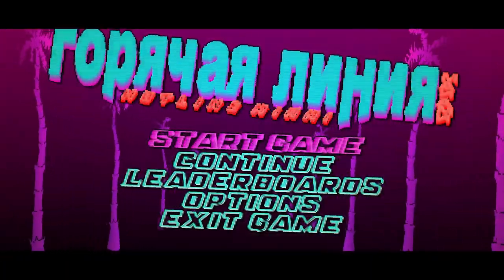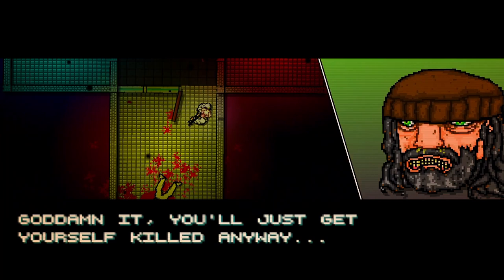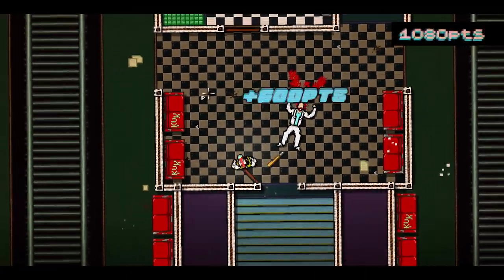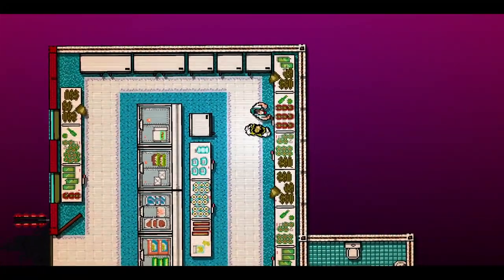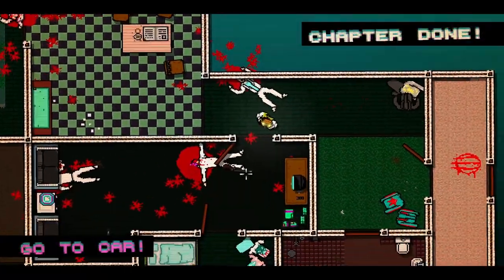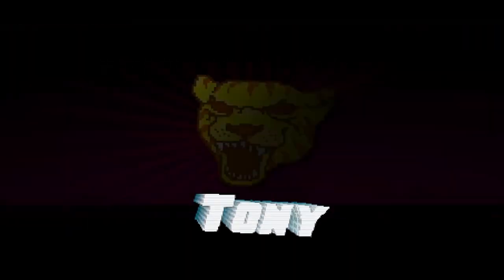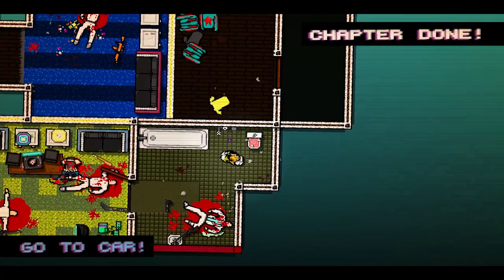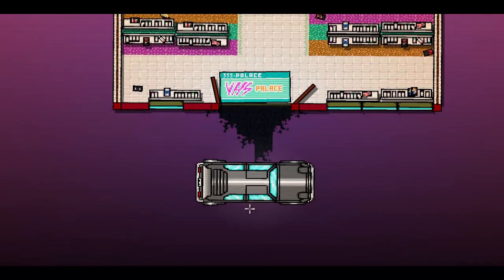Hotline Miami (Let's Play) - Episode 1: Blessing Deficit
Do you like hurting other people?

Hotline Miami is an action game developed by Dennaton Studios and published by Devolver Digital.

Tea And Video Games is a Let's Play Channel and Blog focusing on (surprisingly) video games. Tea is frequently drunk. Both are run by myself and focus on games as a whole, rather than one specific genre (though survival horror games are a definite preference). Please check out the links below and let me know what you think!

Thumb through the Book of Faces!
Listen to my mad Twitterings!